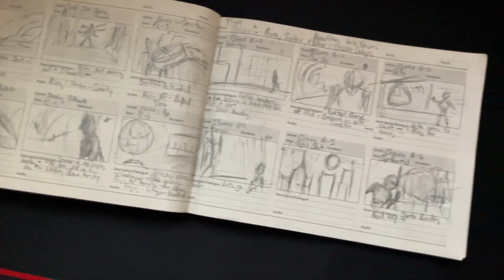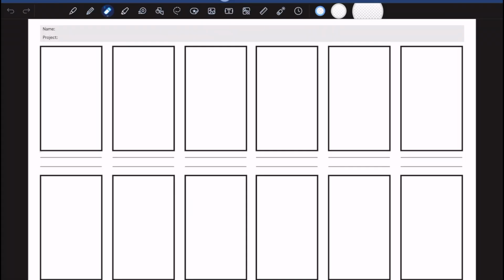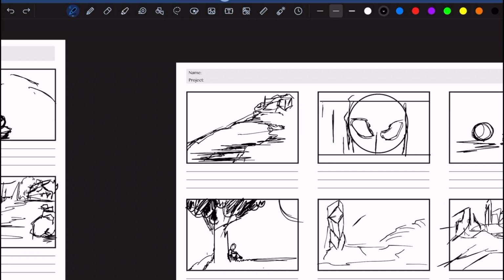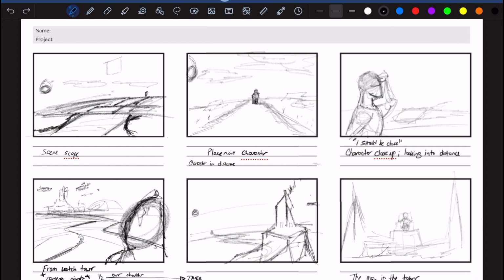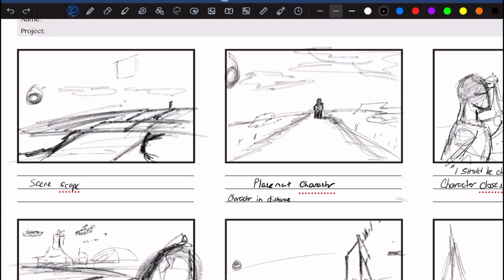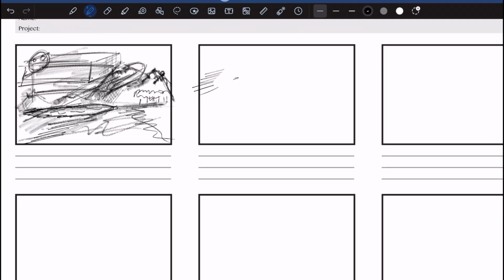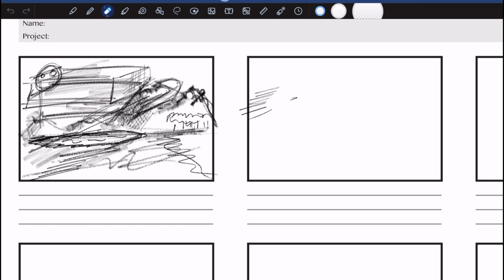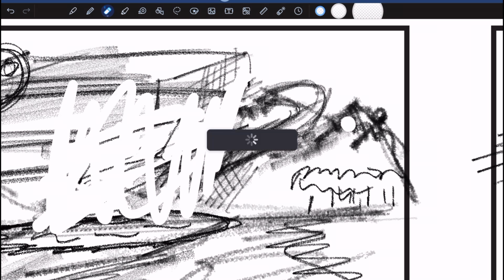Dear GoodNotes: Pencil Finally Added Commentary & Storyboarding Potential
In this video, I explore GoodNotes’ new pencil tool, a much-needed addition for sketching and storyboarding. I walk through my initial thoughts as I test the tool on digi
zed storyboarding templates. While it’s a step in the right direction, the eraser leaves something to be desired. If you’re curious about how the pencil feature works and how it stacks up, check out my commentary on this small but significant update.

Goodnotes Download Templates
Storyboard Standard: